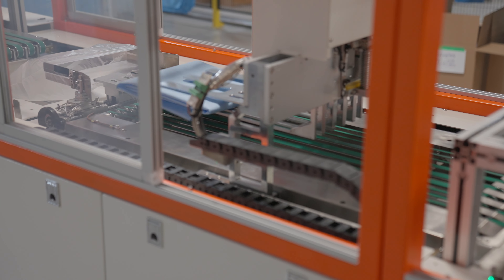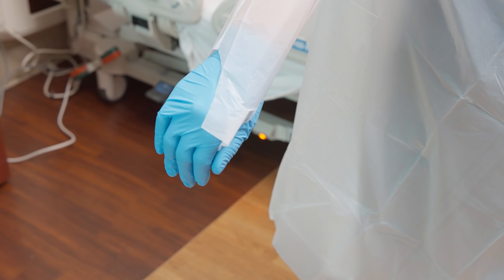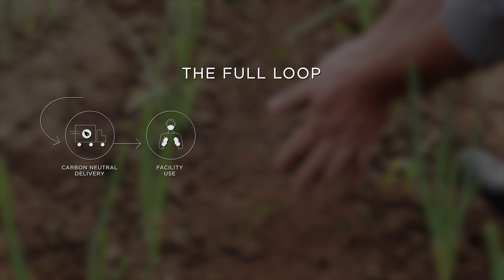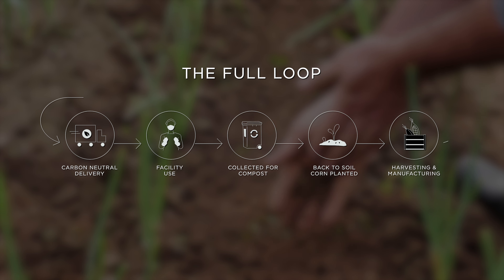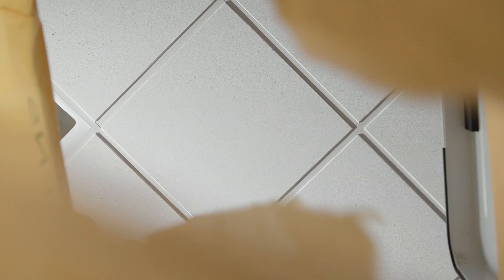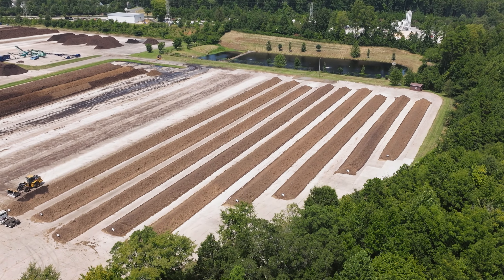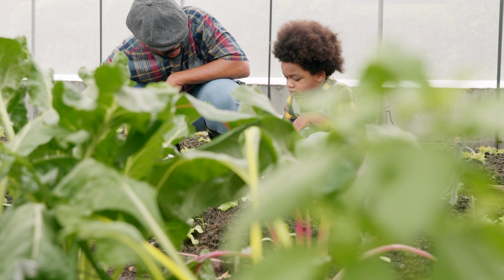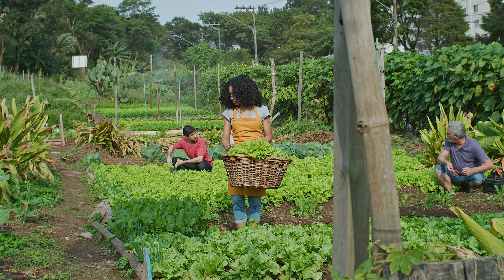How the BioGown® Process Works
🎥 Description:
Crafted from a unique blend of starch and eco-friendly polymers, Terraloam products like the BioGown® are not just good for the Earth but also ensure robust protection, breathability, and comfort for wearers. In this video, we explain the circular journey of our products - from harvesting to manufacturing to compost.

🌟 Key Features:
100% Compostable & Eco-Friendly
USA Manufactured in North America
Customizable Sizing & Multiple Colors
AAMI Barrier Rating & Meets FDA Standards
Drastically Reduces Waste & Carbon Footprint

🏆 Awards & Recognition:
Terraloam has been honored with the 2023 North Carolina Manufacturing Award for Sustainability with the BioGown. Discover more about this achievement here.